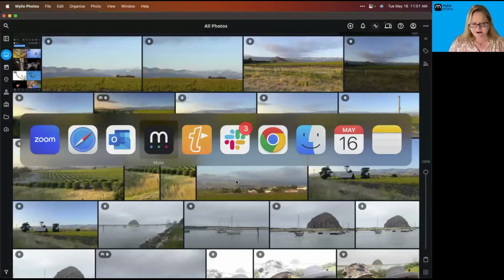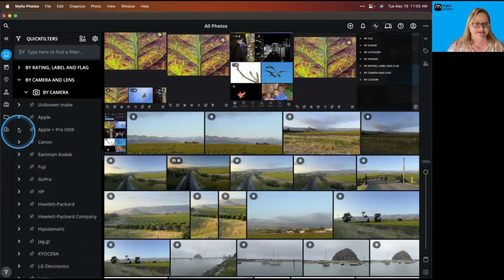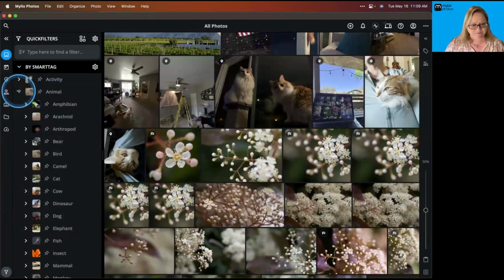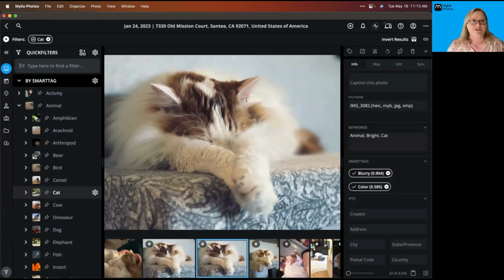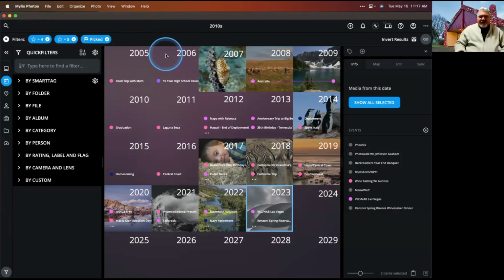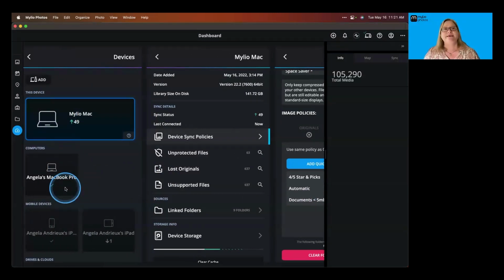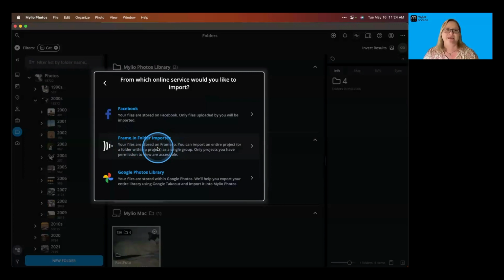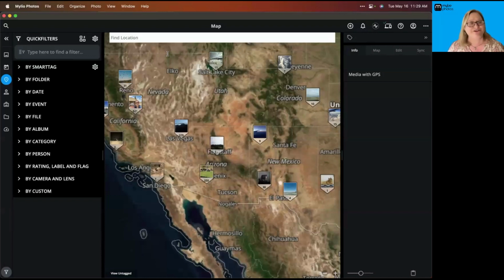Whats New in Mylio Photos - May 16 2023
Mylio Photos’ spring 2023 update is a big one! In this coffee break, we’ll give you a tour and highlight not-to-be-missed features and improvements.